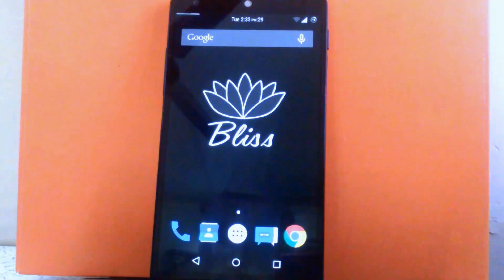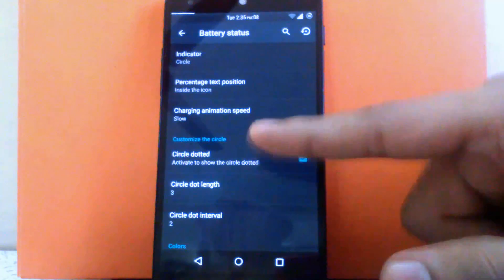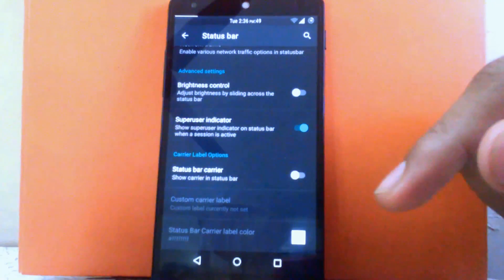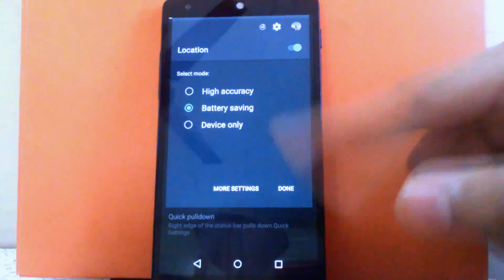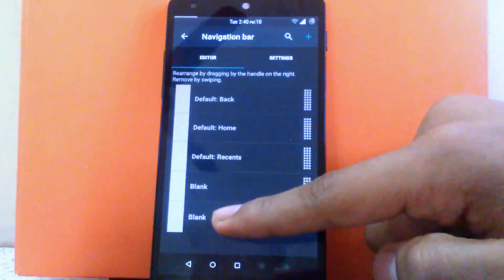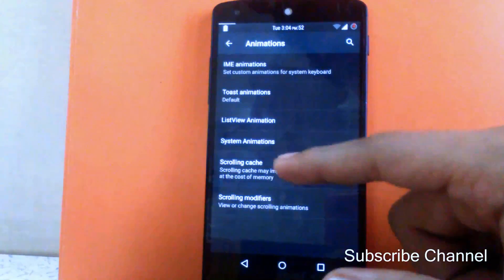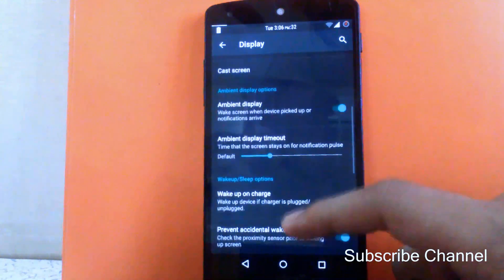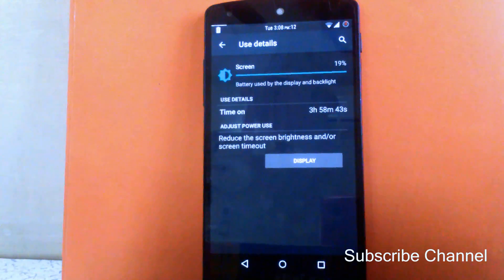Blisspop ROM for Nexus 5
This is the overview of Blisspop ROM for Nexus 5. Blisspop ROM provides lots of customization. I have never seen such customization in any other ROM. Talking about battery life, this ROM has great battery life as compared to customization. It will last you for a whole day without any issue. The ROM is smooth,Stable & battery efficient. I will surely recommend this ROM to everyone. Link for ROM is given below

Follow on :
Google+ : +AVKAppReviews